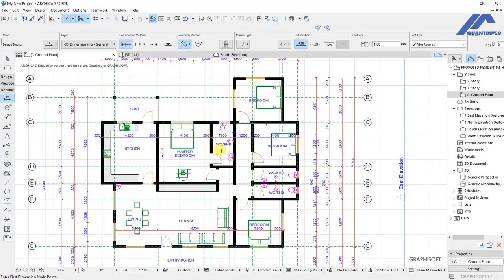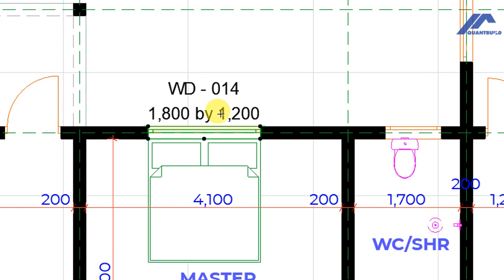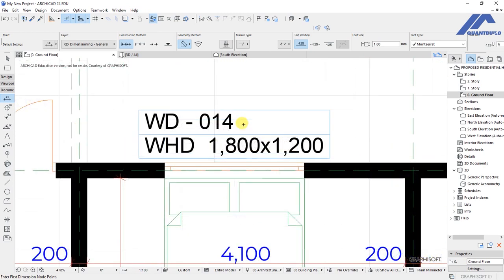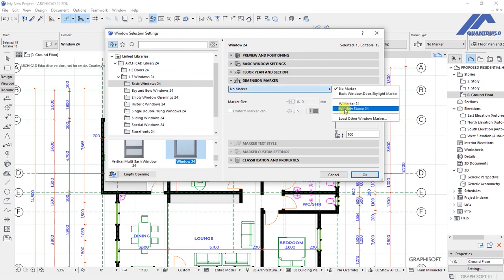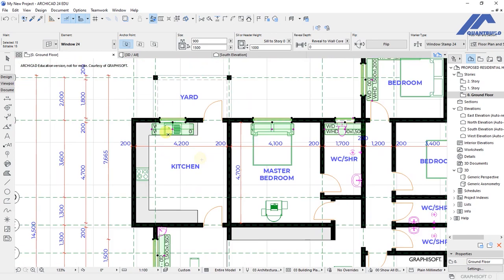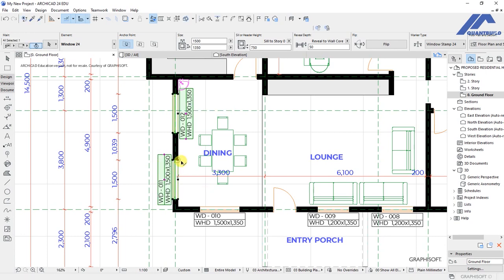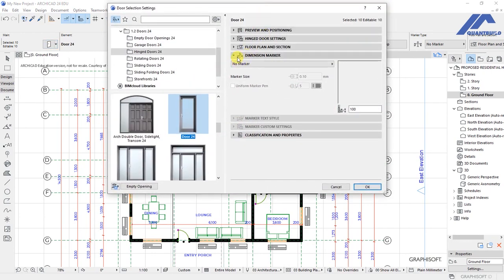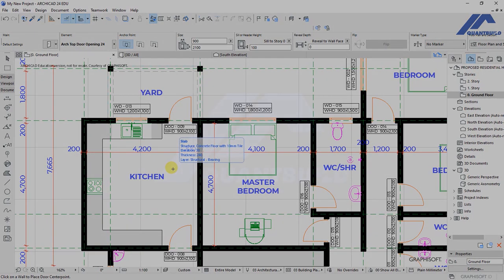ArchiCAD Door and Window Dimension Makers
In this video, I'll demonstrate how to add door and window dimension markers on an architectural plan in ArchiCAD.